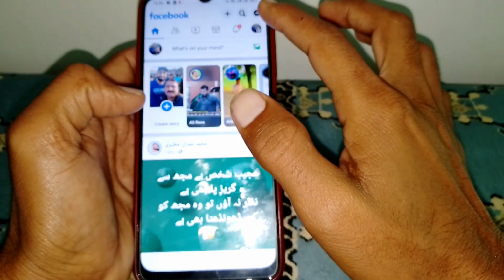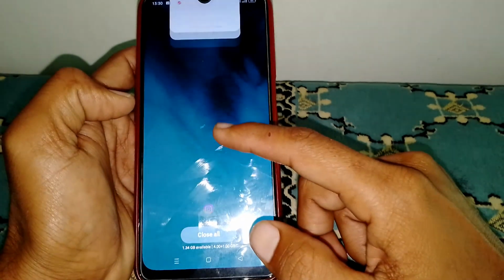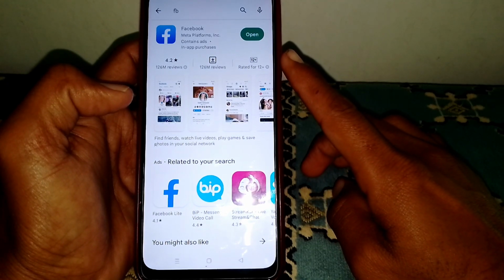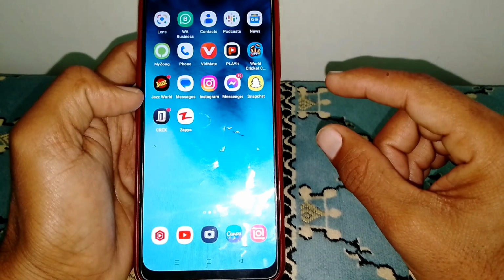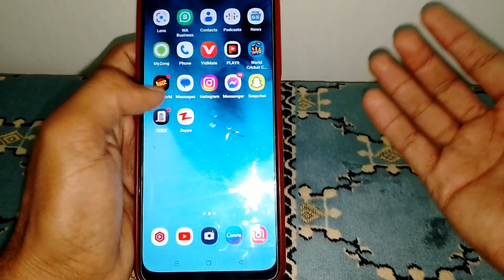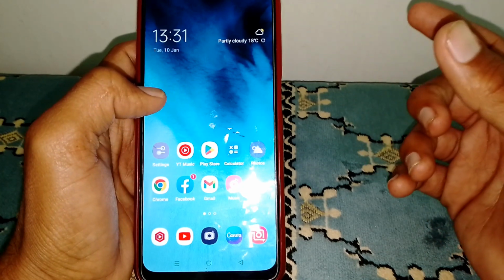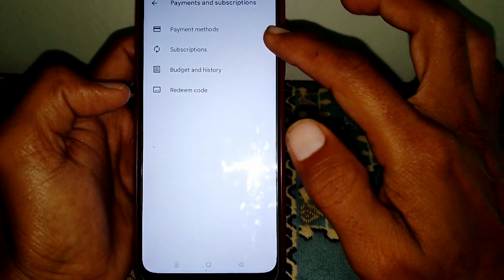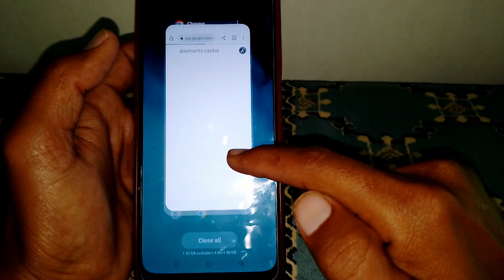How to Fix Facebook Dating Not Showing | 2023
Hi Everyone Well Come to My Channel. In this video I gonna Show you " How to Fix Facebook Dating Not Showing | Facebook Dating Not Showing | 2023 " on Your iPhone and Android Phone .